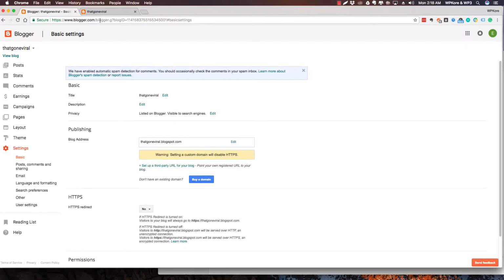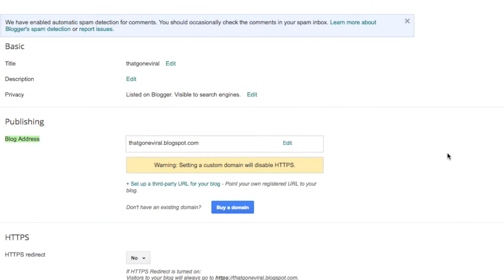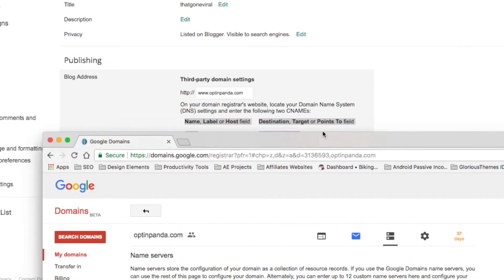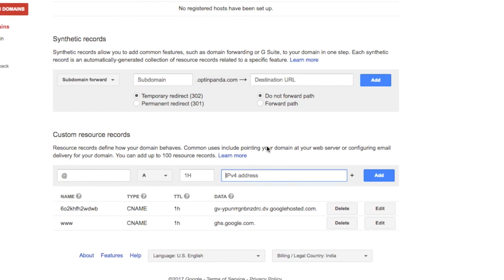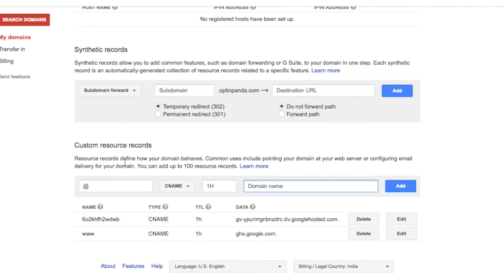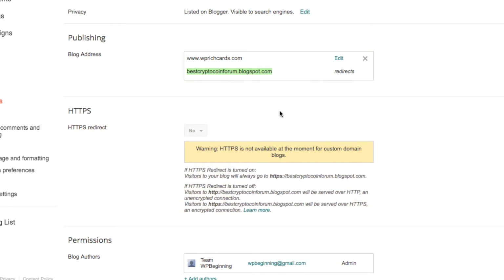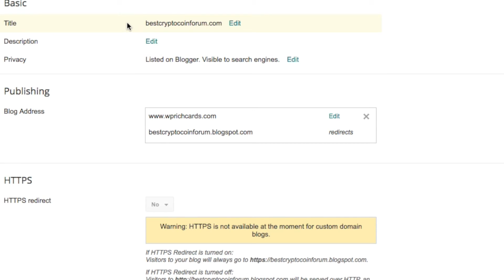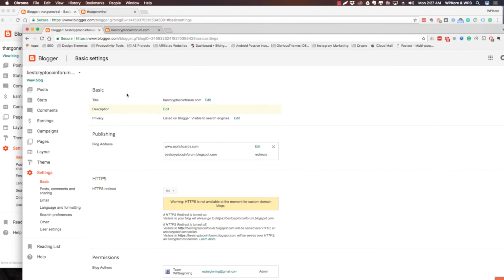How to Add/Link a Custom Domain on Blogger using any Domain Registrar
*Description & About this Video*

My SETUP & Computer
MIC 1
MIC 2
Mic Suspension Boom
Mic Wind Screen
MacBook PRO i7